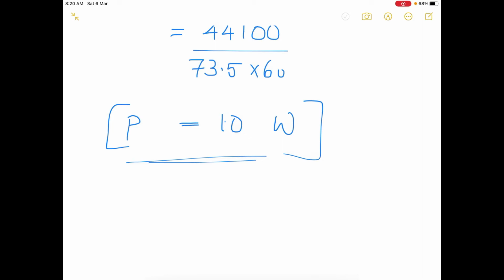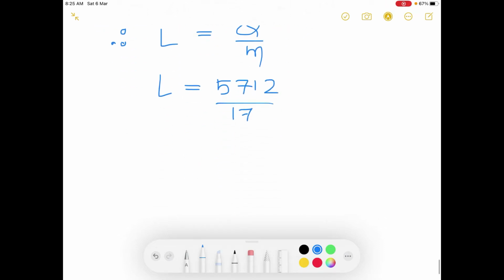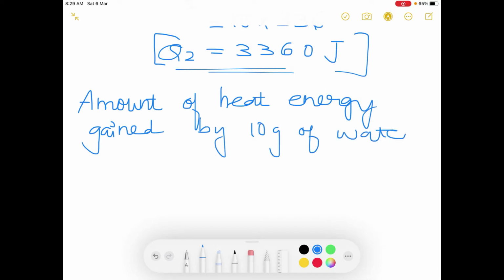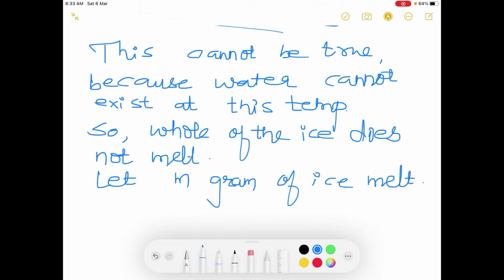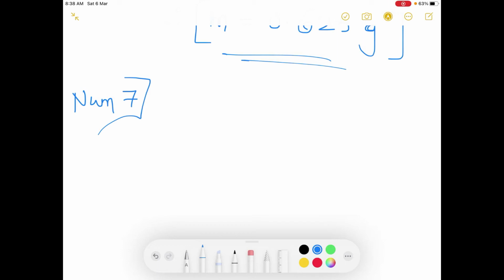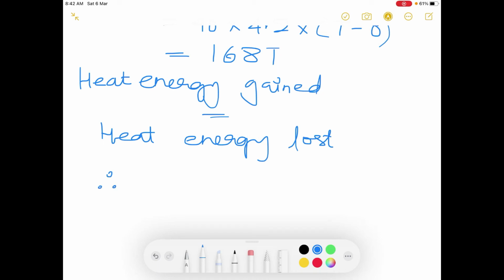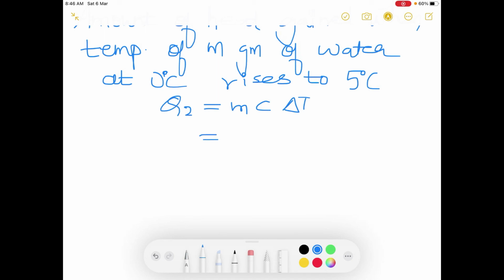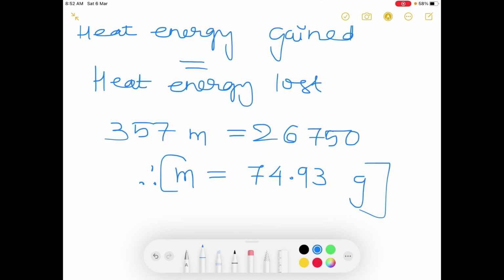SELINA Solutions for Class 10 Physics Chapter 11 - Calorimetry | Ex 11 B | Numericals Q5 to Q8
Relearn the concept of latent heat with SELINA Solutions for Class 10 Physics Chapter 11 - Calorimetry. Run through the accurate answers for numericals on specific heat by The Boring Teacher. Also practice problems on calculating heat capacity and energy according to the given information.